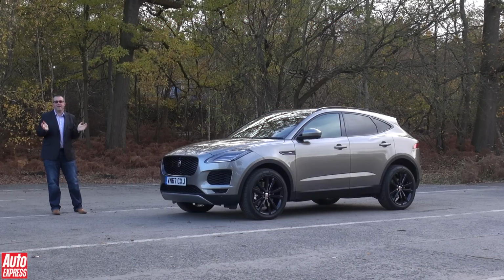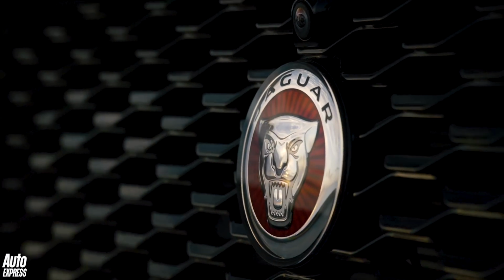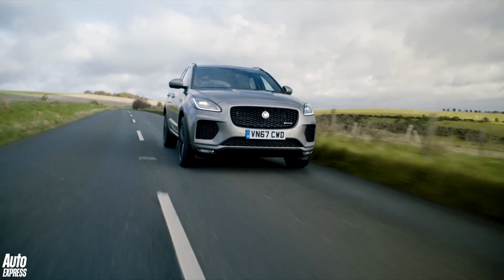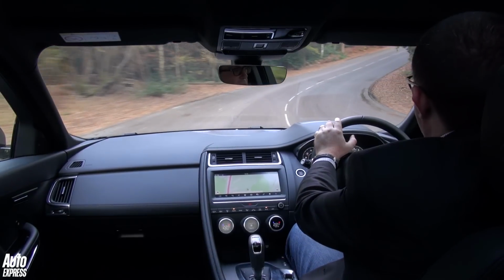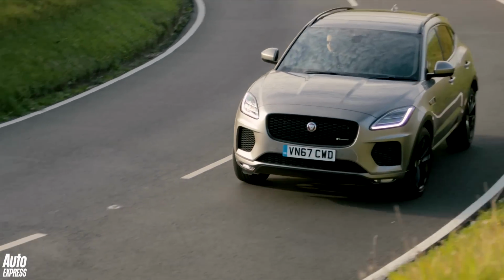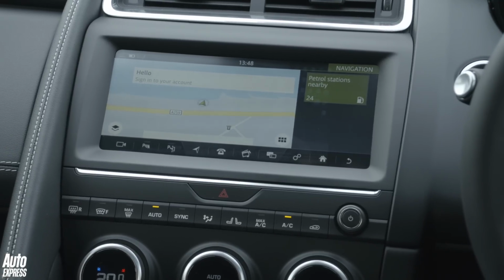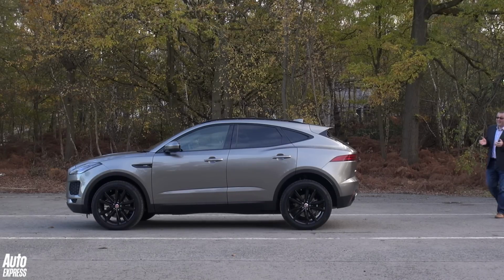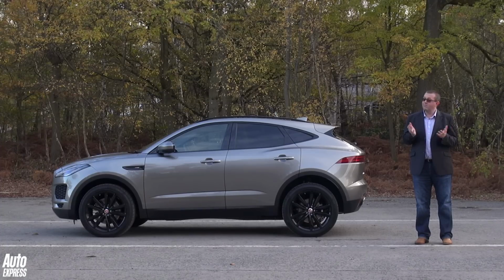Jaguar E-Pace review: SUV arrives to take on Audi Q3 and BMW X1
We couldn’t wait to experience the Jaguar E-Pace from behind the wheel because, after an early passenger ride gave us the impression that it had the potential to be one of the best-driving cars in its class. It was always going to be crucial for the engineers to deliver a small SUV that still had typical Jaguar handling ability - and now we’ve had the chance to see if they’ve succeeded…